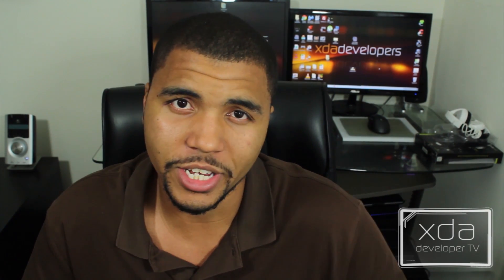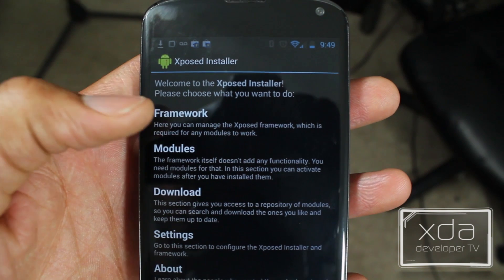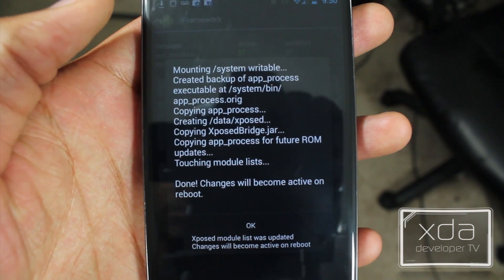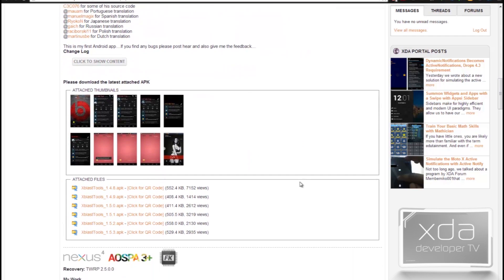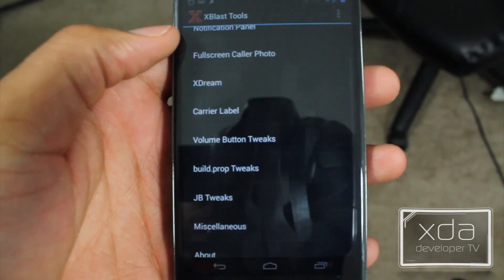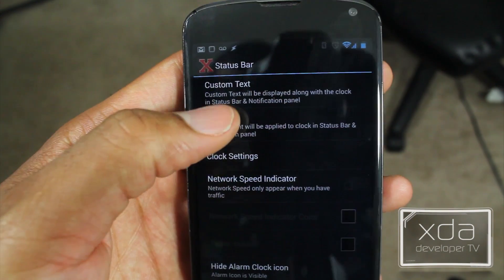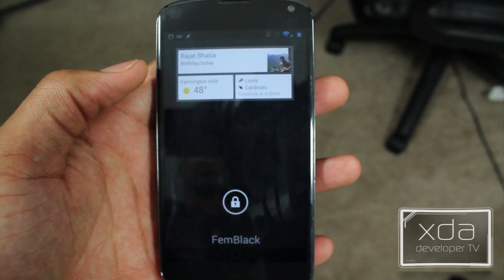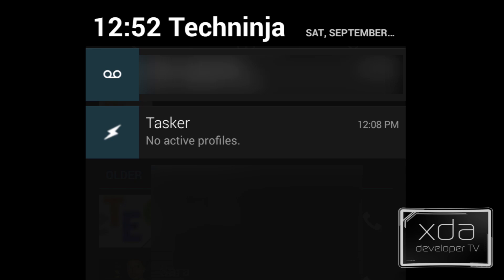Android Basics 101: Understanding Xposed Framework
XDA and its members are known for two things: being awesome and custom ROMs. Back in the Windows Mobile days just about every tweak had to be setup in the ROM by the chef and flashed to your device. With Android things have become more flexible. The most flexible option is using the Xposed Framework. With this you can cherry pick different mods you want to add to your device.

In today's video XDA Developer TV Producer Kevin talks about the Xposed Framework. He gives a basic overview of what Xposed does. Then Kevin talks about a few custom modules on XDA and shows what they can provide for you. So if you want to learn more about the Xposed Framework, check this video out.